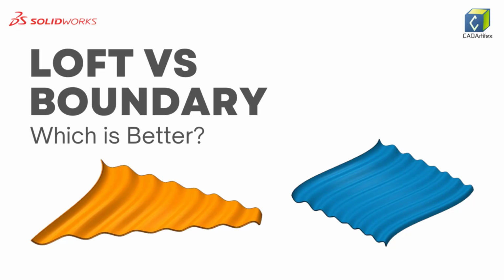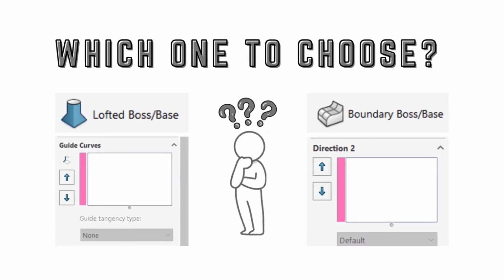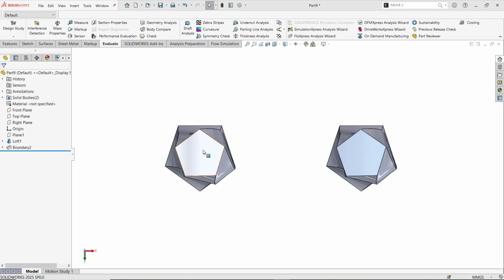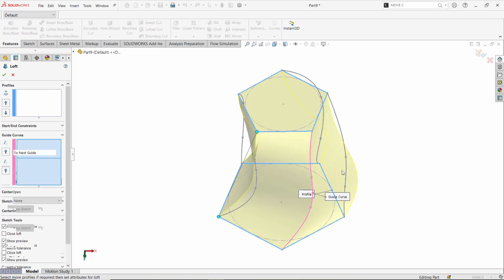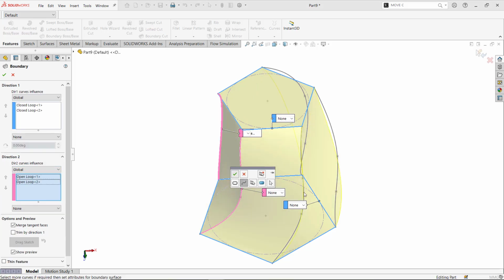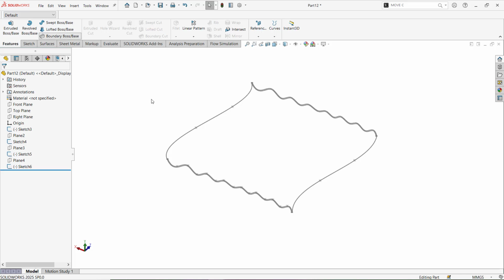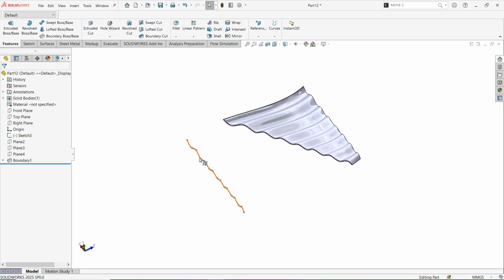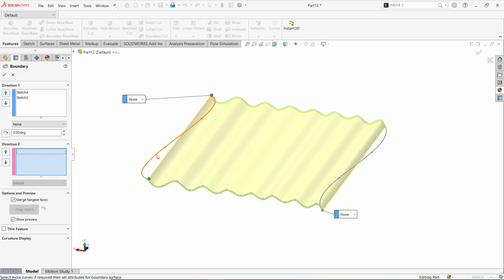Loft vs Boundary Boss | Which Feature is Better in SOLIDWORKS?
In this video, we’ll explore one of the most common questions in SOLIDWORKS: Loft vs Boundary Boss – which one should you use?

We’ll cover:
✅ The key differences between Loft and Boundary Boss
✅ Real-world use cases where one is better than the other
✅ Tips to decide which tool works best for your design

Whether you’re a beginner learning 3D modeling or an intermediate designer looking to improve your workflow, this video will give you a clear understanding of these powerful features in SOLIDWORKS.